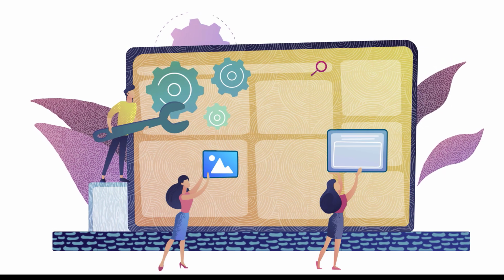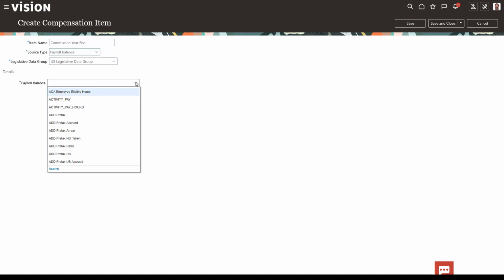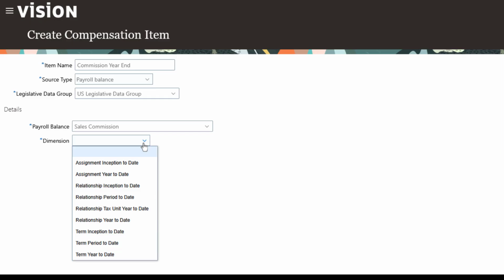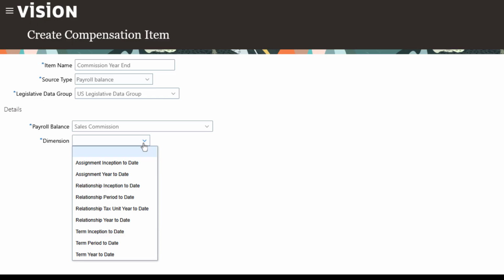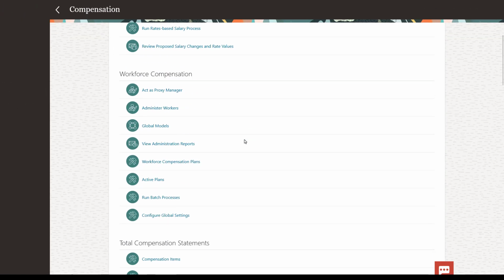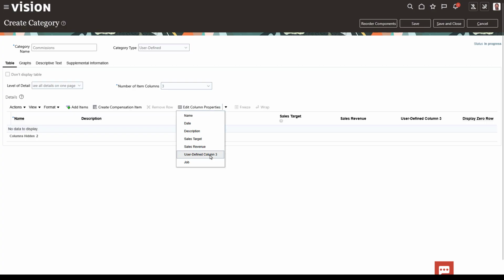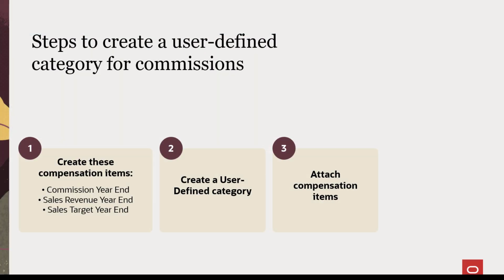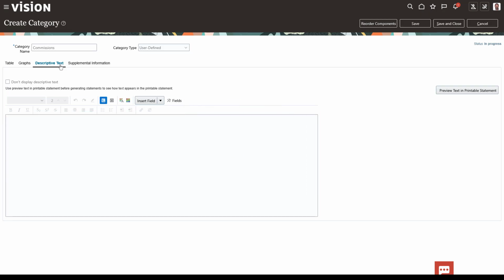Compensation | Create a user-defined category for commissions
Topics in this video:
00:00 Introduction
00:11 Step 1: Create three compensation items
00:43 Three types of dimensions
02:01 Step 2: Create a user-defined category
02:46 Step 3: Attach compensation items
03:10 Step 4: Configure display options